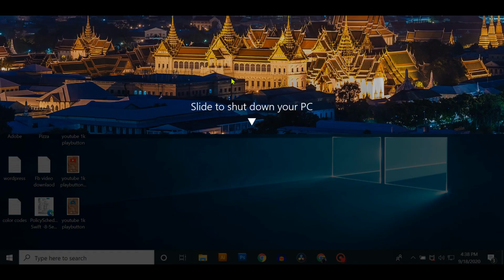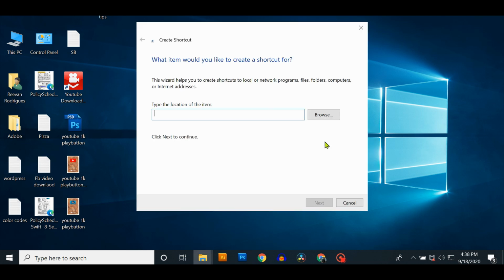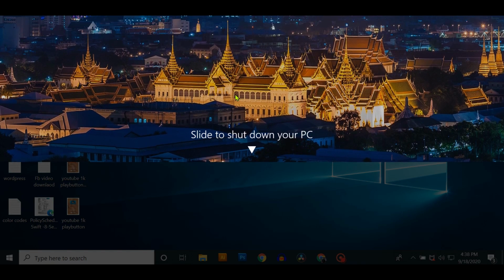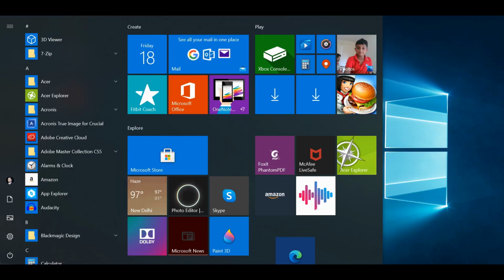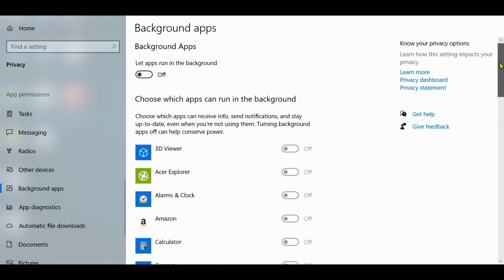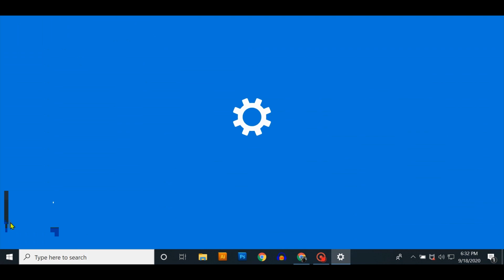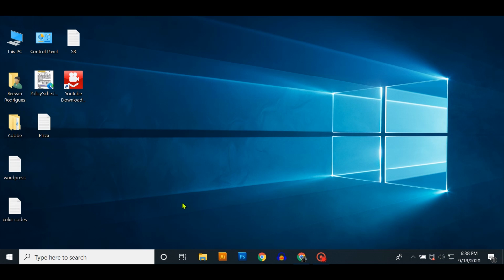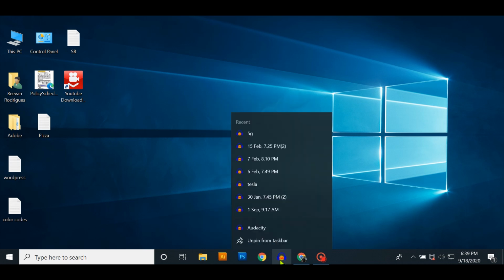12 Cool New Windows 10 Tips & Tricks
12 Cool New Windows 10 Tips & Tricks

Code for Slide to Shutdown: %windir%\System32\SlideToShutDown.exe
Code for God Mode: God Mode.{ED7BA470-8E54-465E-825C-99712043E01C}

1. (Windows+Shift+S) to save a screenshot
2. Quick EMojis (Windows + . )
3. Slide to shutdown (Copy this code: %windir%\System32\SlideToShutDown.exe)
4. Turn OFF background apps
5. Save events in Calendar
6. Turn your words into text (windows + H )
7. Shake to hide the other application.
8. Windows + G for game screen capture
9. Windows security
10. Change Mouse Pointer (Settings + Ease access)
11. Open the recent application
12. God Mode